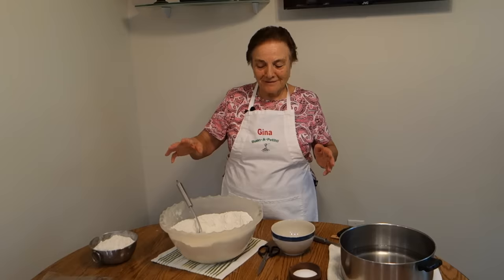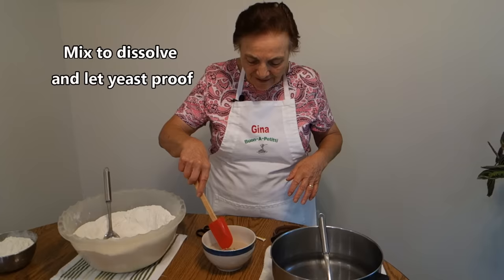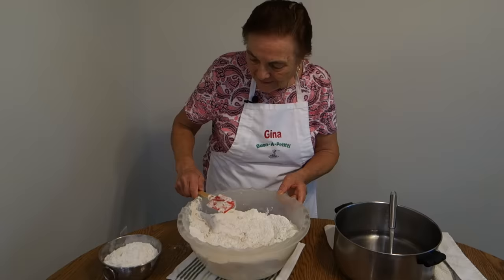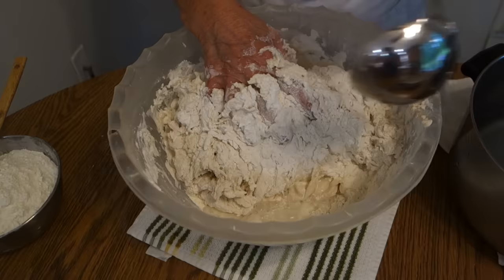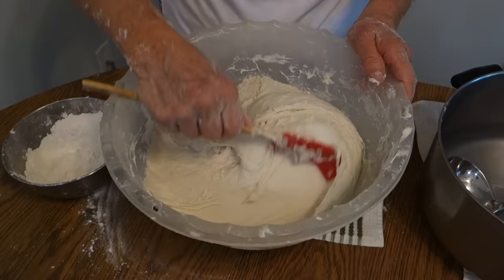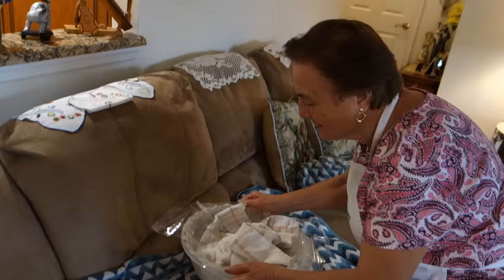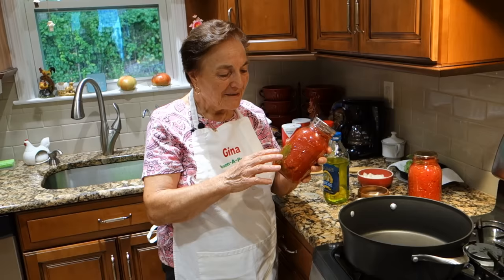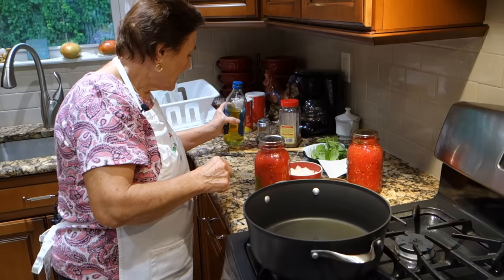Italian Grandma Makes Pizza and Pizza Sauce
Pizza Dough
5 lbs Bread Flour (High Gluten)
1 Package Active Dry Yeast  (1/4 oz)
2 Tbsp Salt
8 cups warm Water (105-110 degrees F)
Vegetable Shortening (to grease pan)

Pizza Sauce
2 qts Peeled Tomatoes
½  chopped Onion
2 cloves Garlic
2 tsp Oregano (approx.)
Fresh Basil

Pizza Topping:
Sprinkle grated Pecorino Romano Cheese
Sprinkle Oregano
Drizzle Olive Oil
Then if desired, add Mozzarella, Sausage, Mushrooms, Pepperoni or anything else you like!

Recipes in cookbook are based on videos released prior to March 2021.

FAN MAIL:
Buon-A-Petitti

FAQ:
Gina Petitti was born in 1935 in Faeto, Italy. Her family ran a farm in Italy and she met her husband, Vito, in the same town. In 1970 Gina, Vito, and her 4 children immigrated to America. Gina’s husband passed away in 2012, but she is surrounded by a large family, which includes 9 grandchildren, and lives 5 minutes away from her eldest daughter in New Jersey. Gina spends her time cooking, gardening, and being an active member of her local Church.

Who is behind the camera?
Her retired son-in-law films, her daughter helps her prep, and she usually has one or two grandkids in the kitchen.